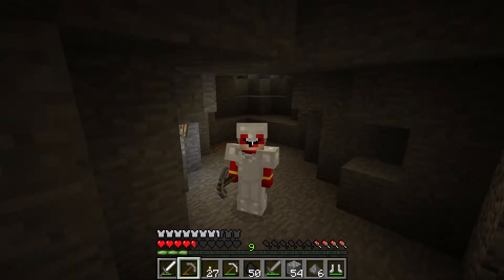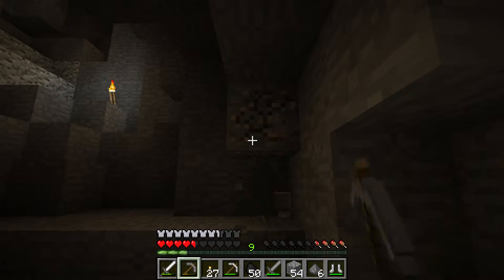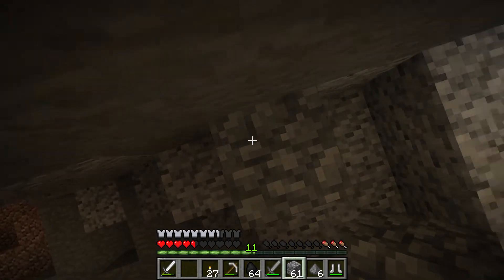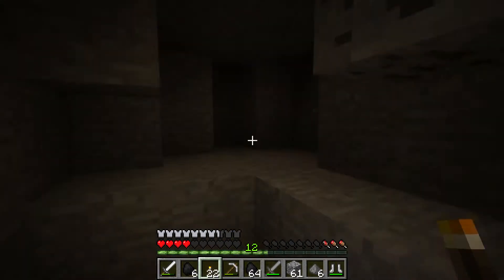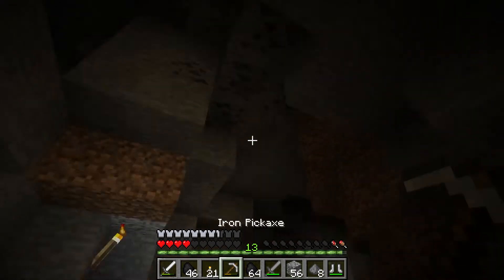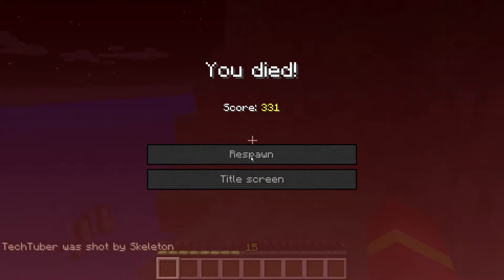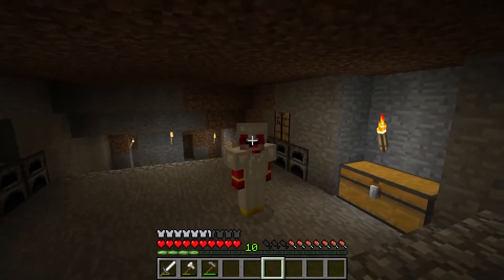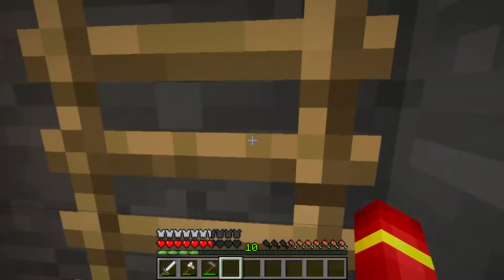Minecraft survival lets play- Lacfaft/Techcraft - whats happening with the channel - Episode 2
check out ELITE GAMERZ channel